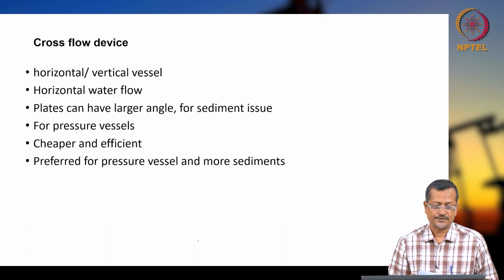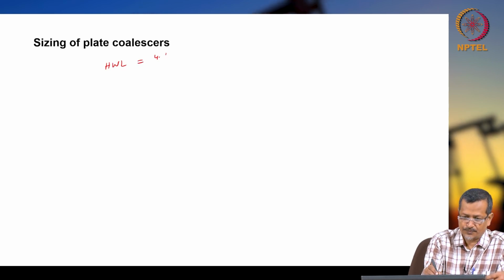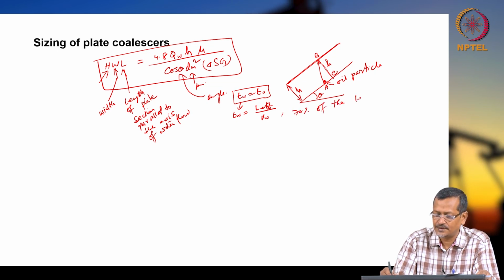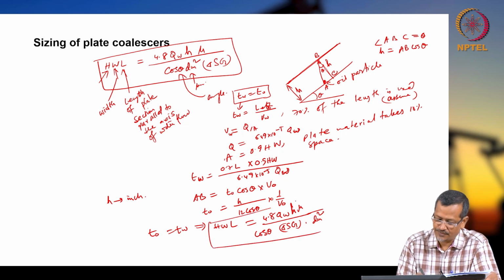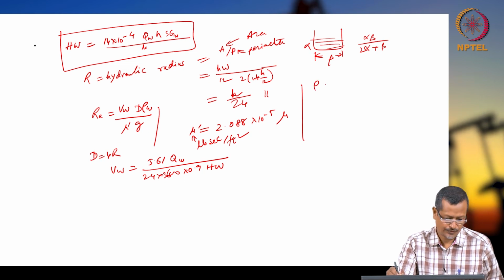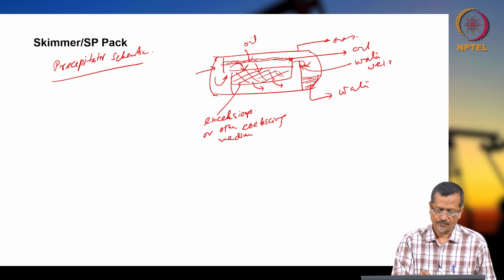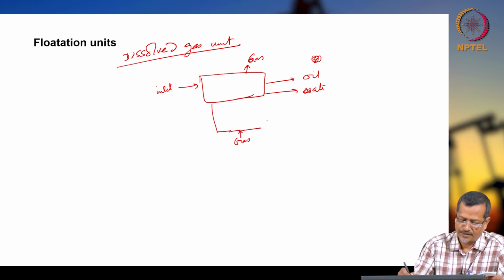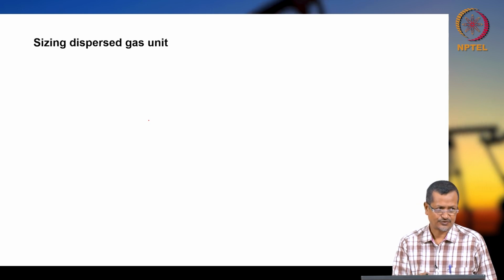#43 Produced Water Treatment | Part 02 | Surface Facilities for Oil & Gas Handling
This video delves into specific water treatment equipment, including parallel plate interceptors, excelsior filters, and dissolved and induced air flotation systems. It provides detailed calculations for determining parameters like water height in parallel plate interceptors and explains the operational principles behind excelsior filters. The video also highlights the key distinctions between dissolved and induced air flotation systems, focusing on aspects like air bubble size, chemical addition, and the role of turbulence.